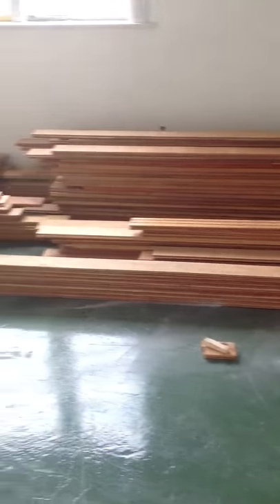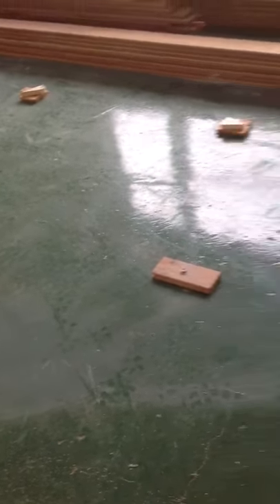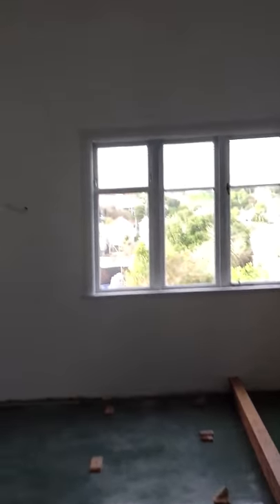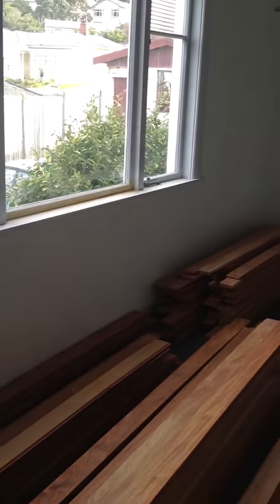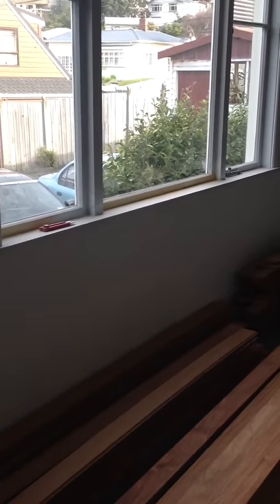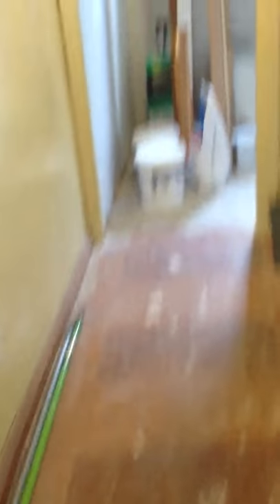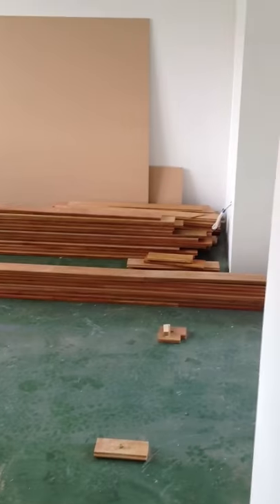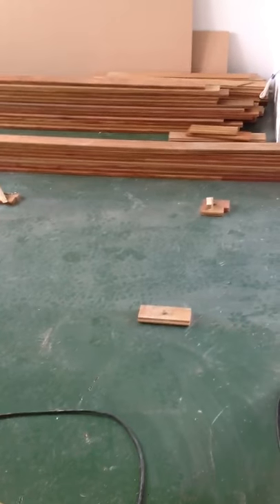Home renovations video blog #9